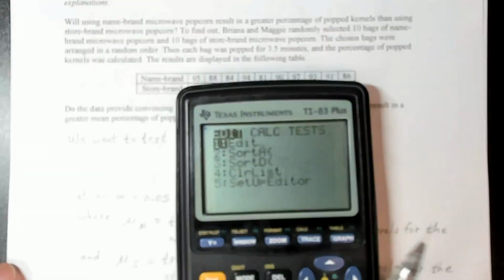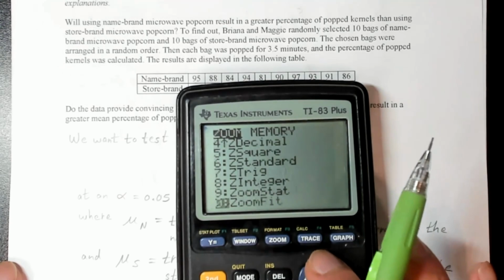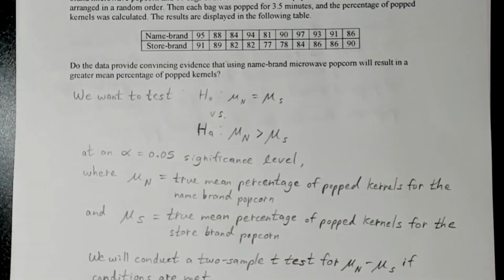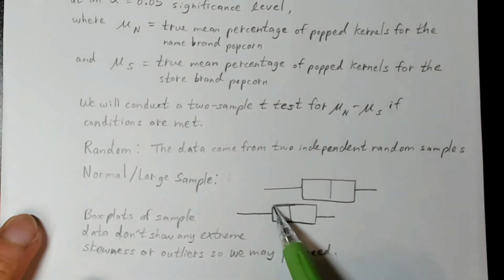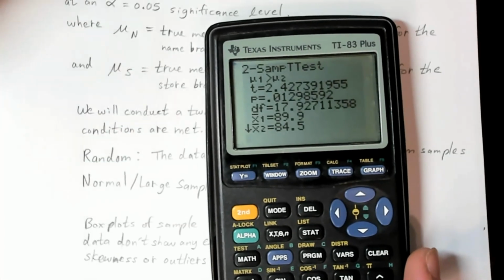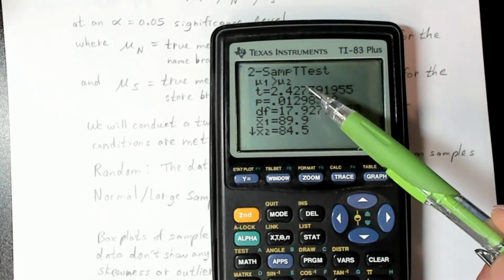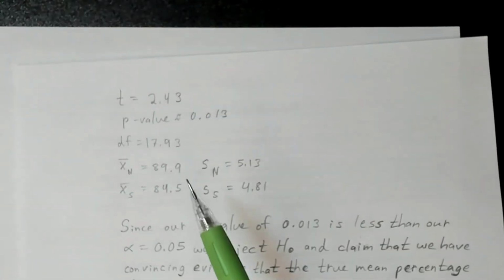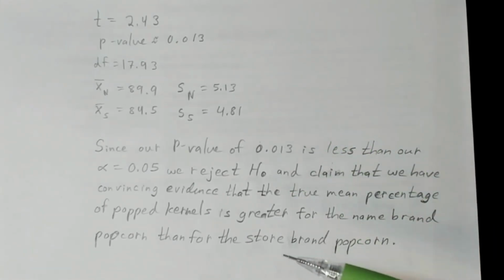AP Statistics Chapter 10 Review of Inference for Comparing Two Means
In this video I go over an example problem of Inference Methods for Difference in Means.